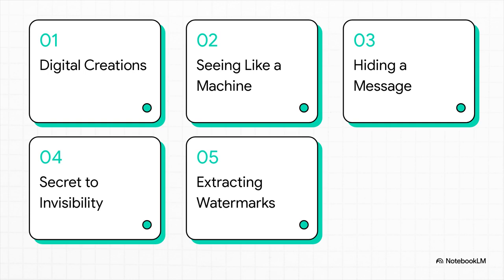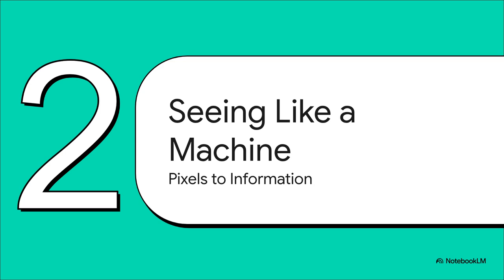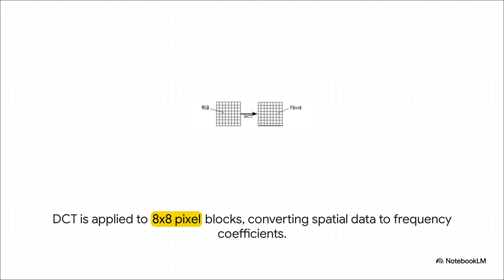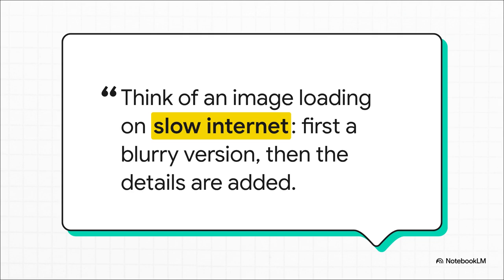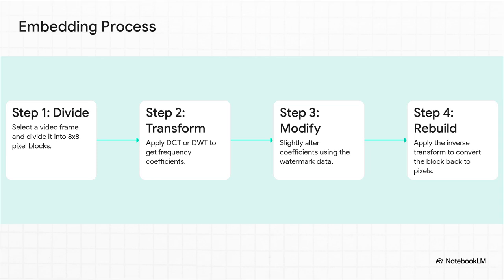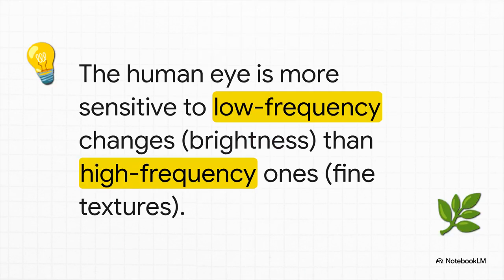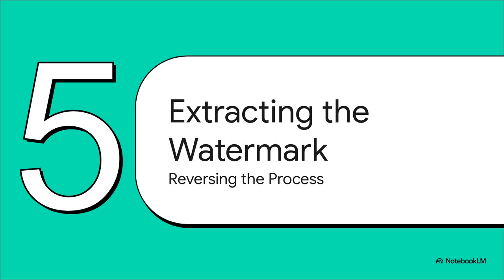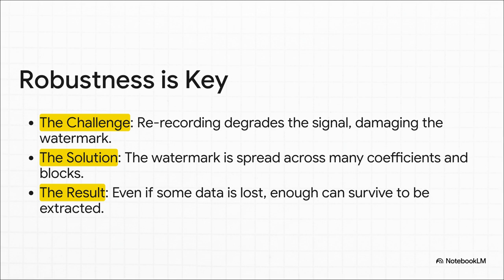Hiding Secrets in Plain Sight